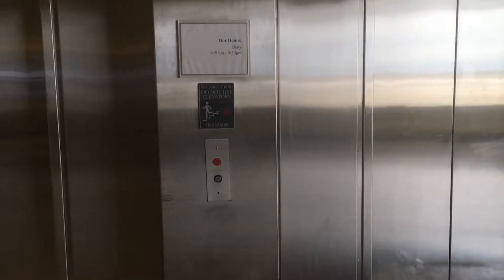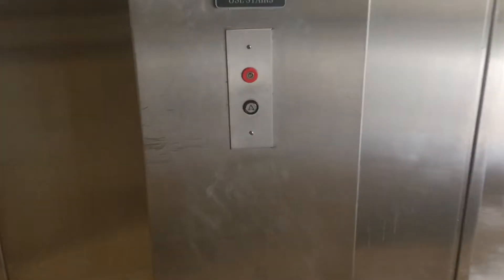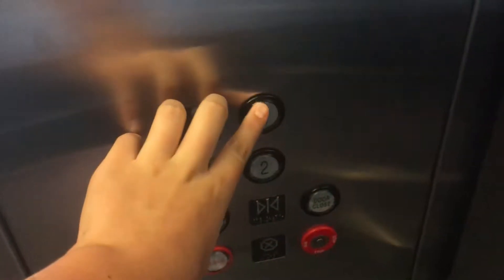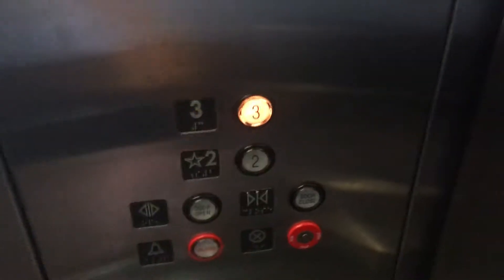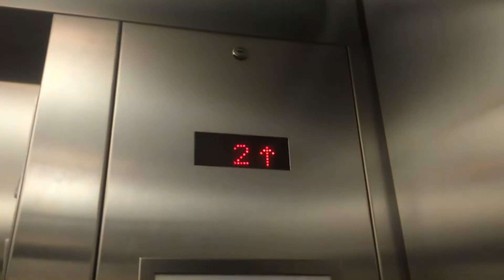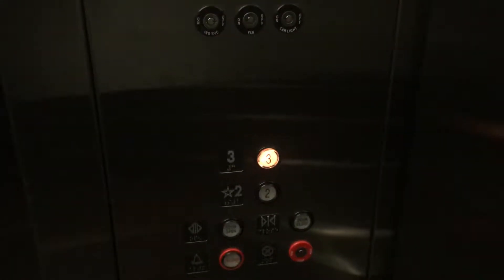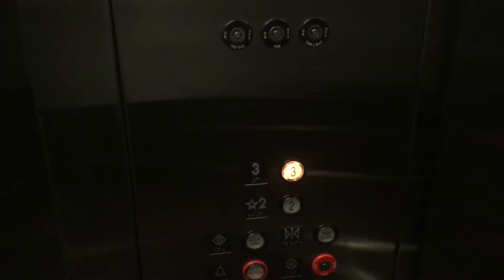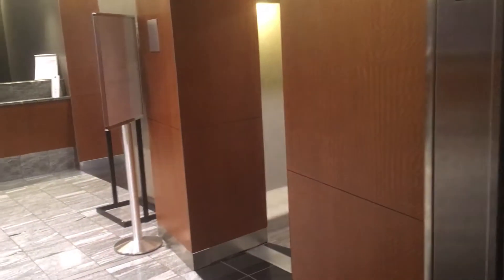Montgomery MX elevators - American ADMIRALS Club - Terminal "B" - Philadelphia Intl' Airport - PA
These are some more elevators I forgot to upload earlier on.
Anyways, these are just your basic elevators from the 90s w/ stainless steel cabs,  Innovation Universal fixtures. And no, we didn't go to that lounge.
Installed 1992 .